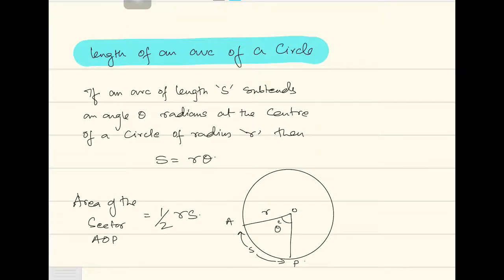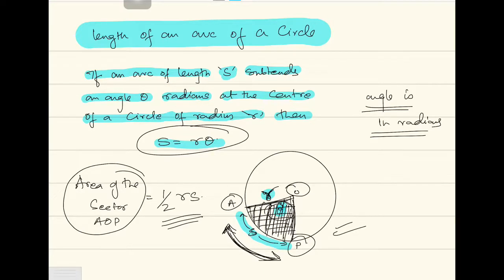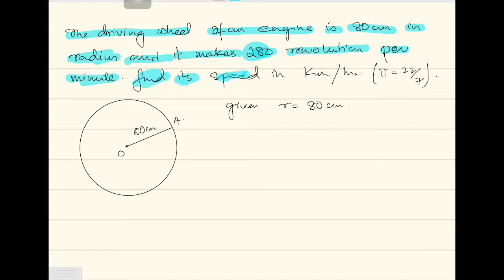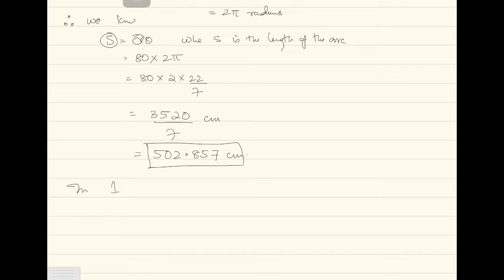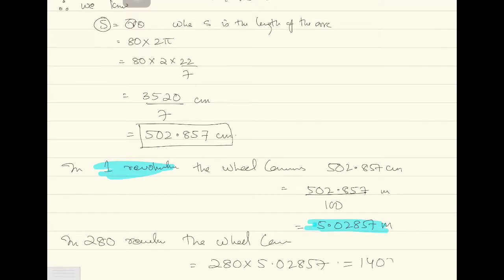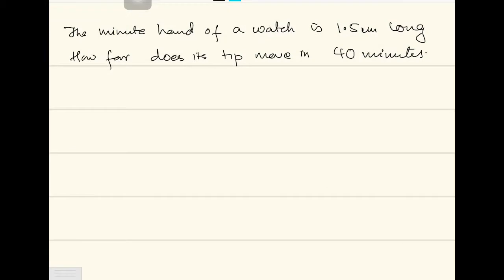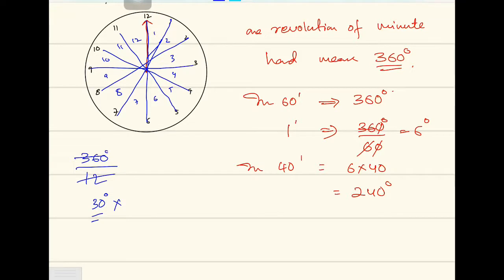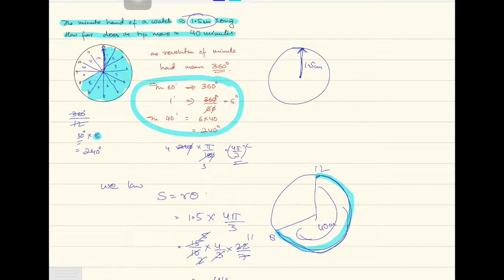Trigonometry part 5, length of the arc of a circle